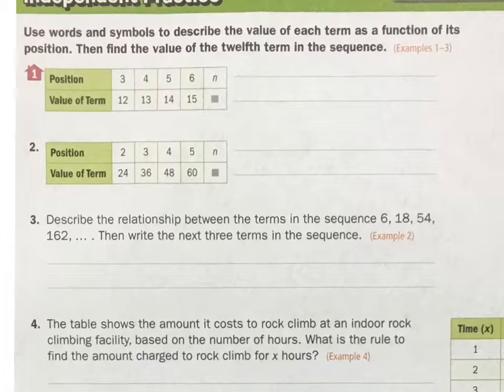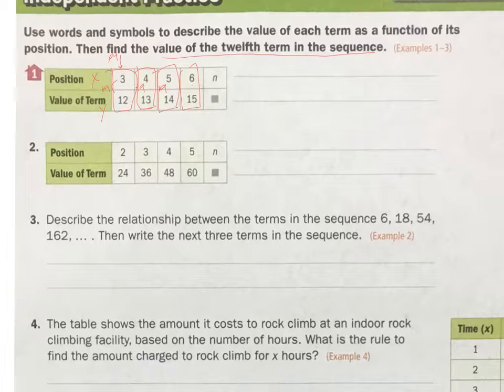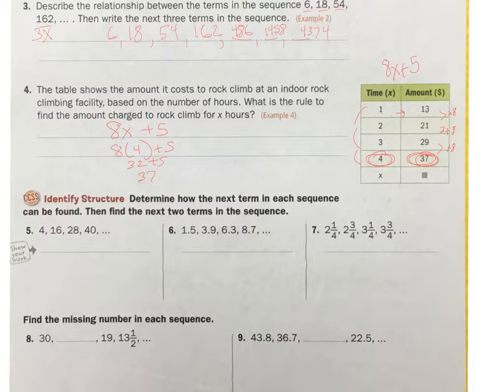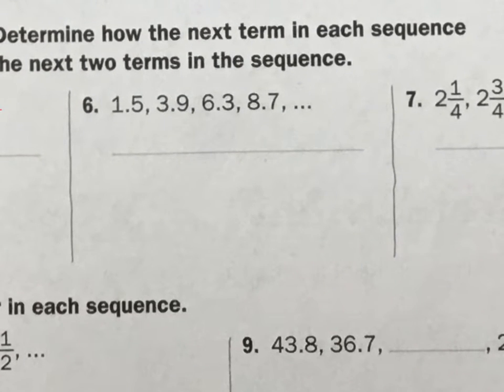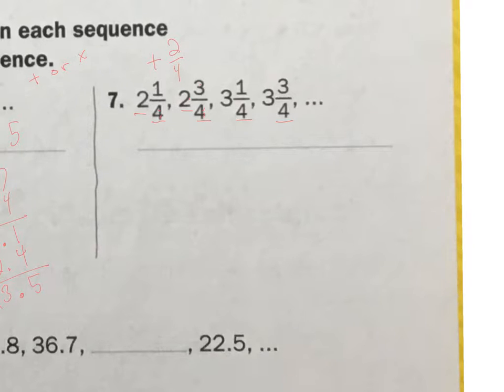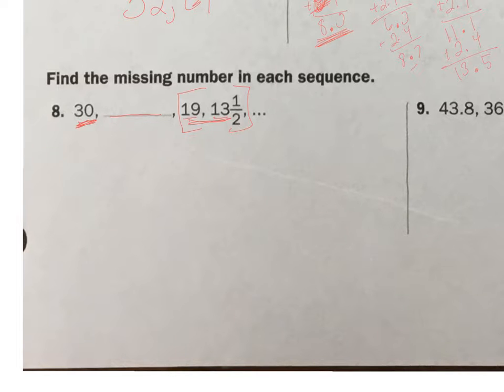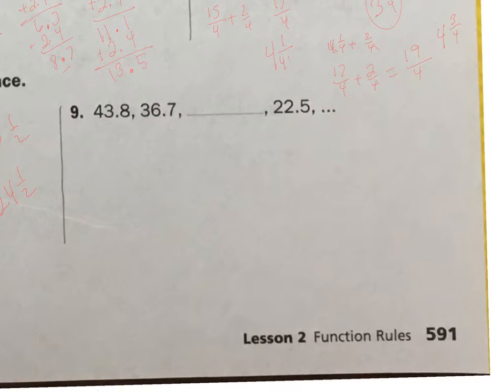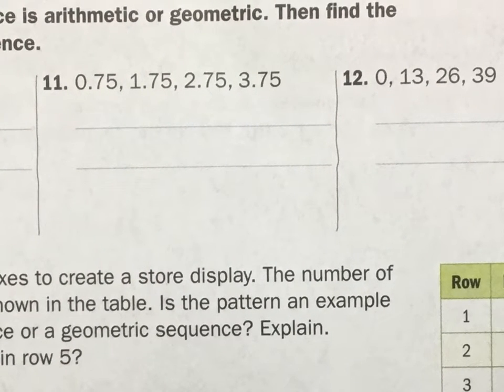math 8.2 independent practice